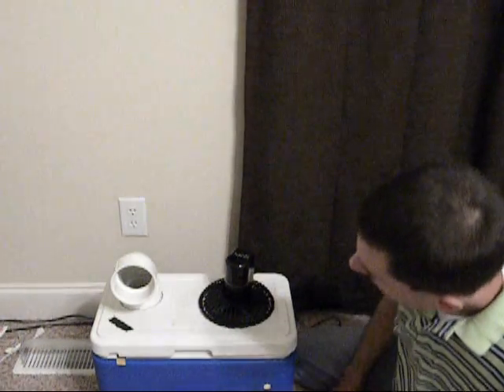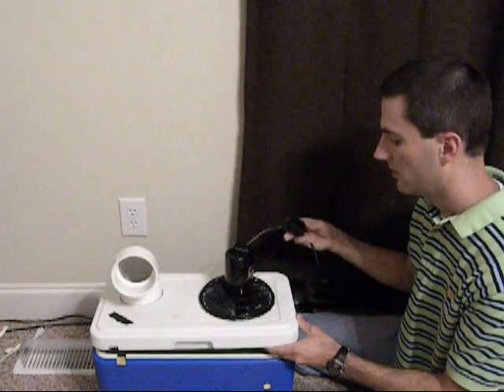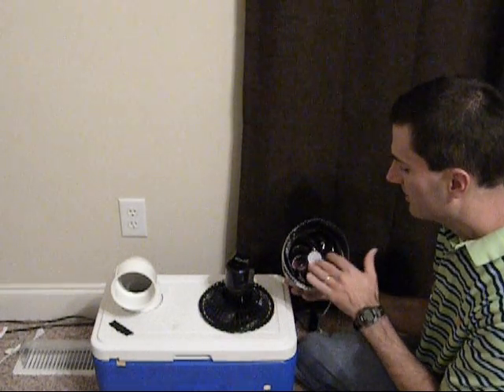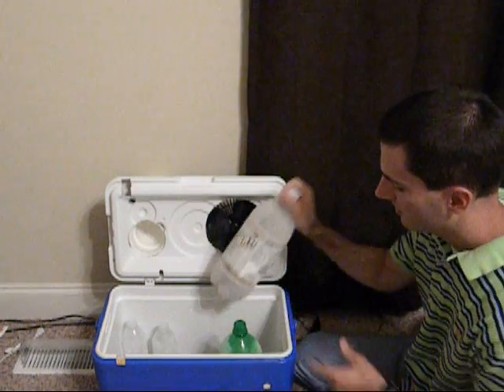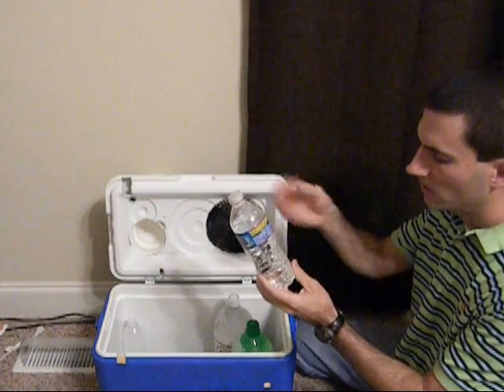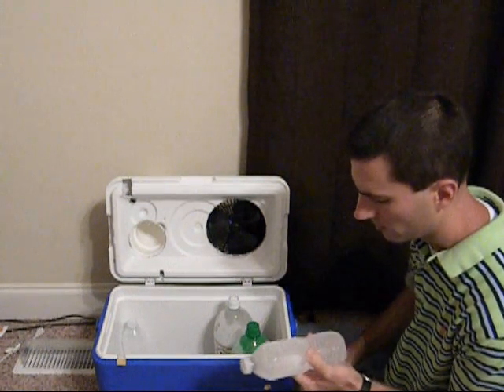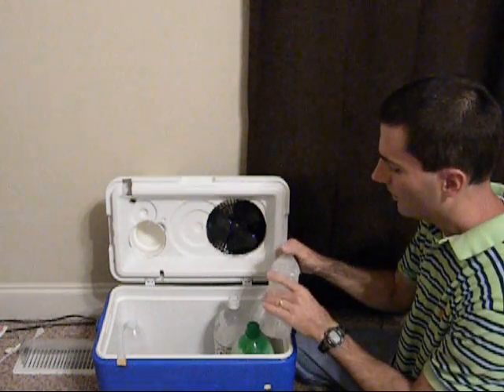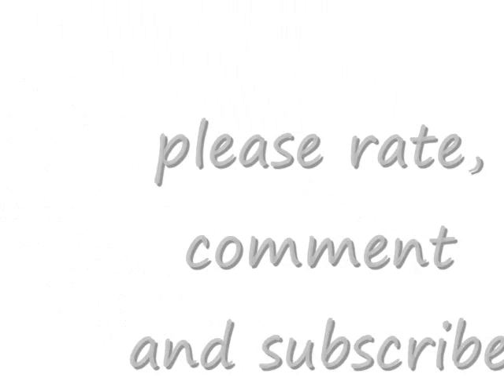solar air cooler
I made this video in hopes of someone coming up with a new idea for the frozen water. Is there anything we can use that will stay colder longer?